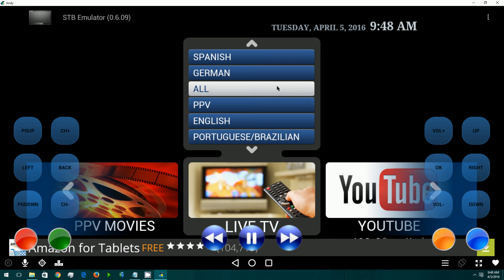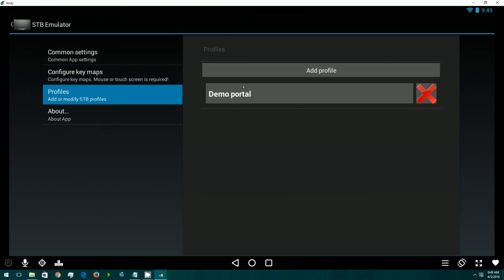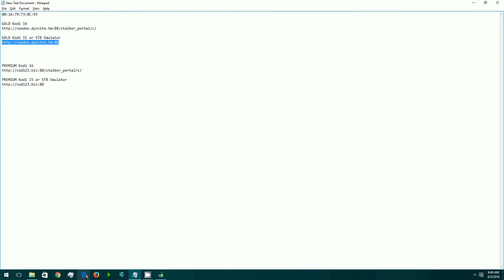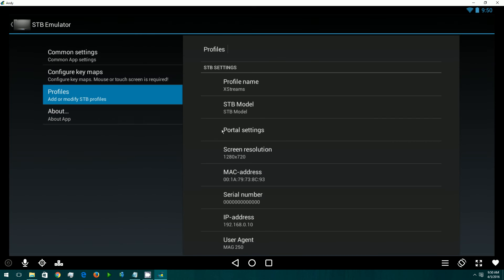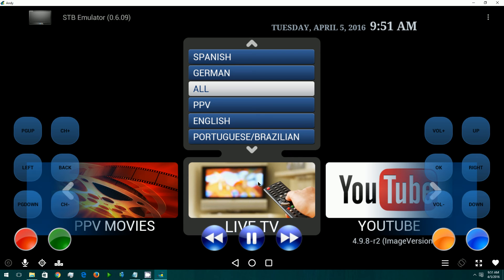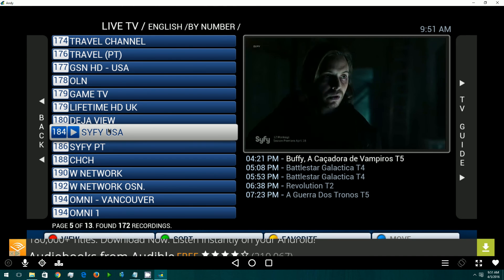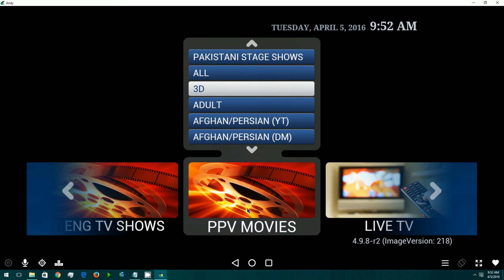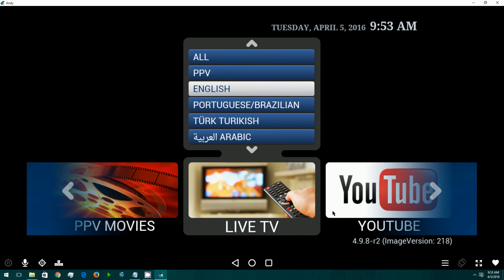XStreams STB Emulator Setup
Portals to use once you have your obtained your MAC address.